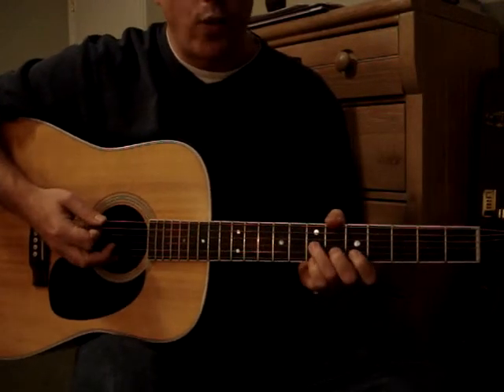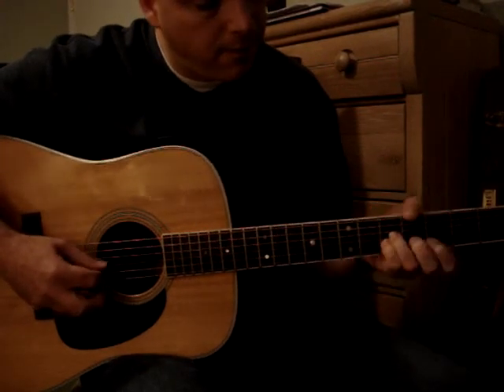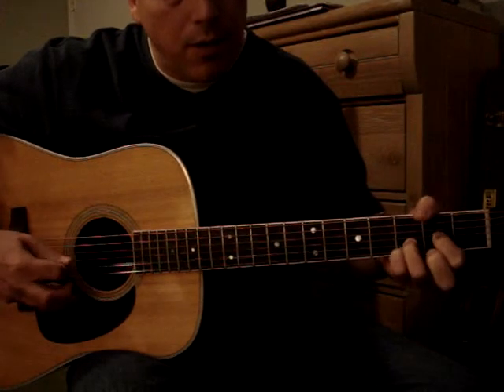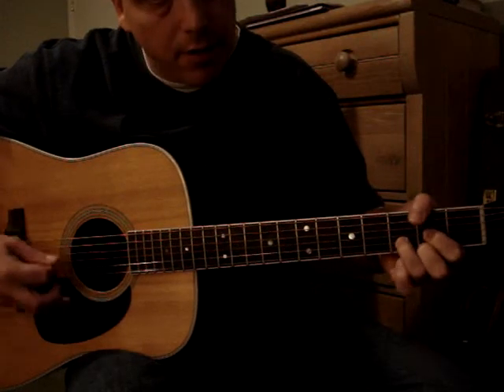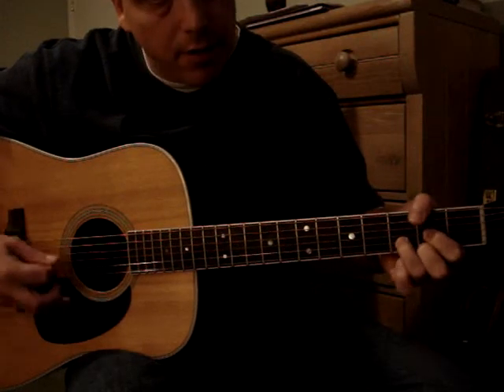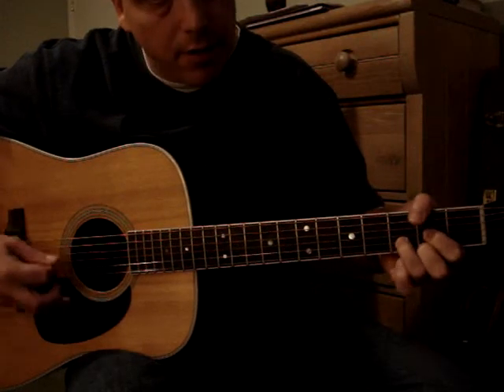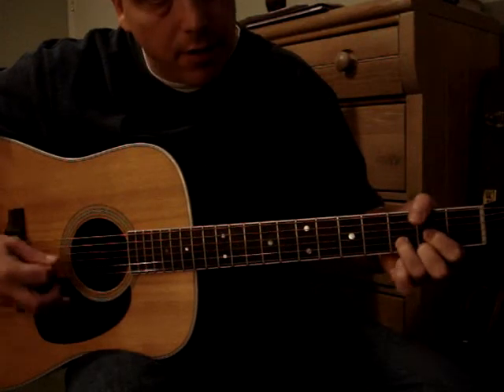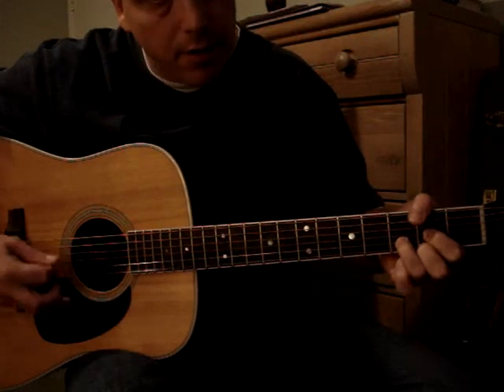Wicked Little Town from Hedwig - Guitar lesson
This is how I play the song.  As such, it's "arranged" for one guitar.  I would encourage anyone interested in this video to review my performance of this song and note all the places I screw up! :) Singing along helps cover up things nicely though, and this one's not too hard on the voice, except of course the falsetto middle part.  But anyway, I hope this tutorial helps some Hedwig fans out.